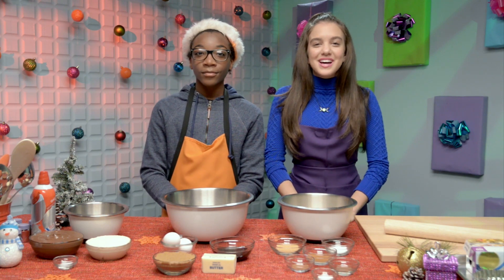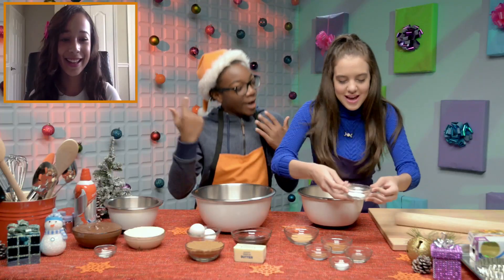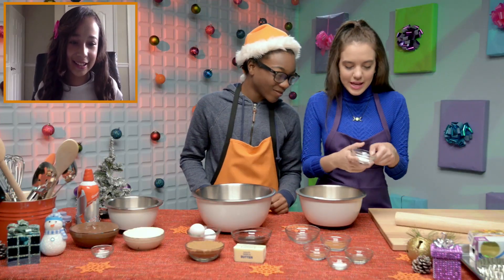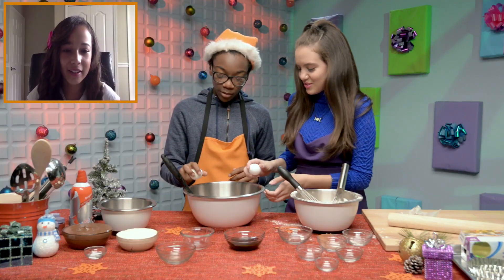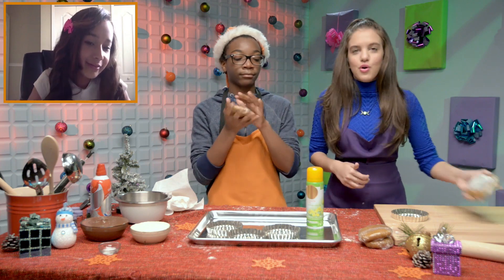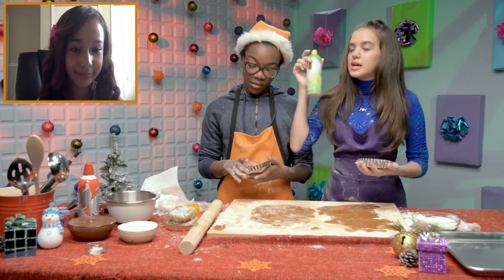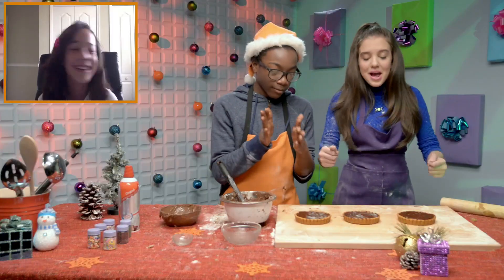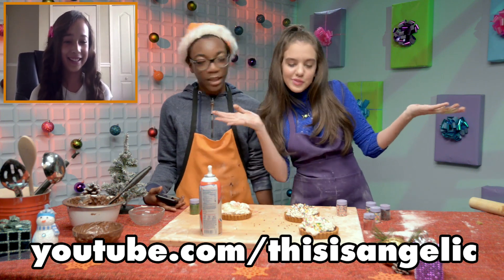Gingerbread Tarts w/ Angelic | Nick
Gingerbread Crust with A Chocolate Filling

Cookie Crust Ingredients:

3/4 cup brown sugar (packed)
1 stick butter, softened
2 large eggs
1/4 cup molasses
3 3/4 cups all-purpose flour, plus more for dusting
2 1/2  teaspoons ginger
1 1/2 teaspoons baking soda
1 teaspoon cinnamon
1/2 teaspoon nutmeg
1/2 teaspoon allspice
1/2 teaspoon salt

Filling Ingredients:
2 cups chocolate-hazelnut spread
1 1/2 cups mascarpone cheese
1/4  teaspoon salt

Cookie Crust Baking Instructions:

1. In a medium bowl, mix together the flour, baking soda, ginger, cinnamon, nutmeg, allspice, and salt. Set this bowl aside.
2. In a large bowl, mix together the butter and brown sugar. Then add the eggs and molasses, mixing everything in as you go
3. Then, stir the dry ingredients into the wet butter mixture. It helps to do this a little at a time.
4. Once everything is mixed together, take out your dough and separate it into 6 parts. Roll each part up into a ball, then smash them flat. Wrap each of these discs in plastic and refrigerate them for about an hour
5. With an adult present, preheat the oven to 350°. Spray the tart pans with cooking spray. Allow the dough to sit at room temperature for about 15 minutes, until it’s soft enough to be molded. Take some of your extra flour and dust it onto a clean work surface. Using a rolling pin, flatten out 1 disc of dough until it’s about 1/8 inch thick.
6. Take your flattened cookie dough and lay in into one of your tart pans. Press firmly to shape it to the pan, but be careful that your dough doesn’t break apart. If it does that’s ok. You can still patch it up. Trim the edges so that your dough now fits perfectly into your tart pan. Repeat this process for the rest of the dough.
7. With an adult present, bake for 10 minutes. The edges should be just starting to turn brown. Remove from the oven to cool.

Filling Instructions:

1.In a large bowl, mix together the chocolate-hazelnut spread, mascarpone, and salt until light and fluffy.
2. Fill all of your cookie crusts with the chocolate-hazelnut mixture. Place them in the fridge for about an hour, or until the filling is firm.
3. (Optional) Top with whipped cream.

Nickelodeon is the number-one brand for kids with original cartoons, sitcoms, movies, award shows, products and more! Here on our YouTube you’ll find SpongeBob SquarePants, Teenage Mutant Ninja Turtles, Henry Danger, The Thundermans, Game Shakers, Every Witch Way, Make it Pop, Harvey Beaks, Pig Goat Banana Cricket, Sanjay and Craig, Bella and the Bulldogs, 100 Things to do Before High School, Alvinnn!, Wits Academy and Nick content from around the world.